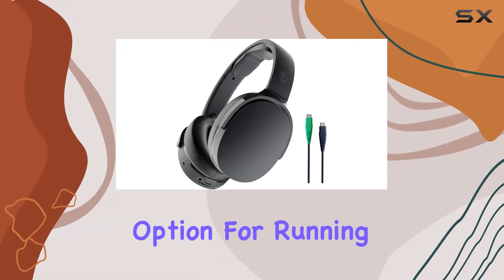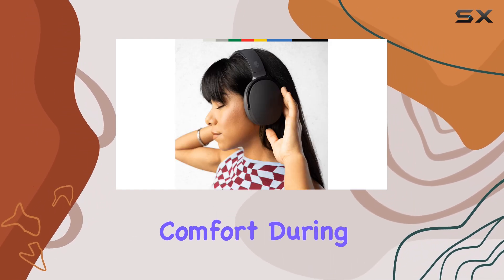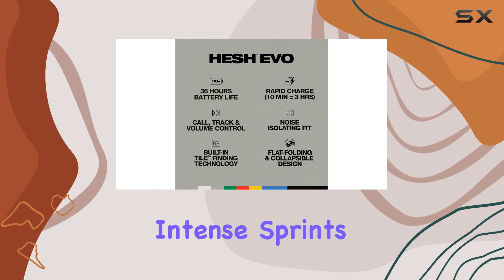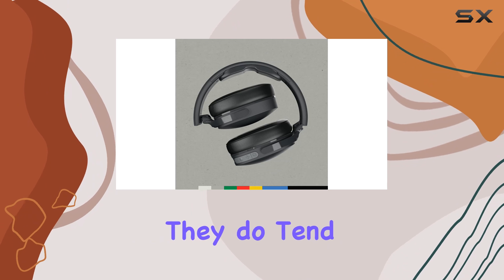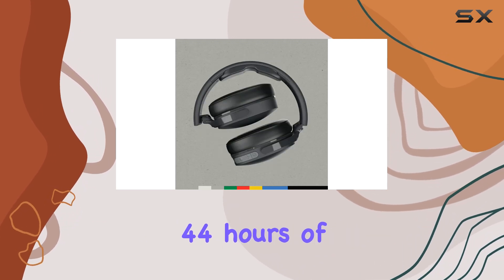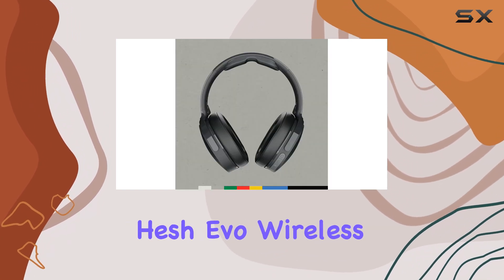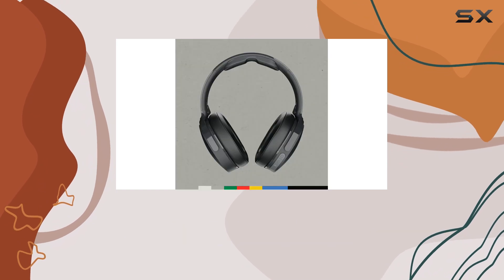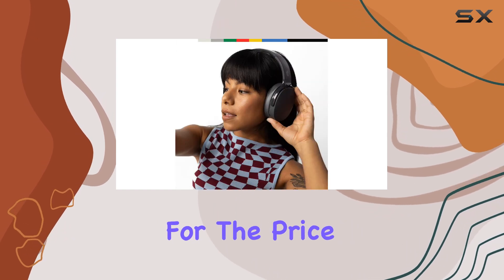Skullcandy Hesh Evo Wireless: Best Budget Running Headphones?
0:00 Intro
0:07 Review

Things that we mentioned in this video:
Skullcandy Hesh Evo Wireless Headphones : B0CBLLJTTN